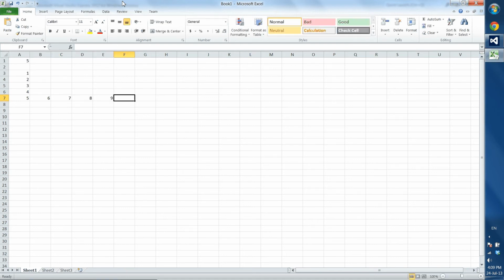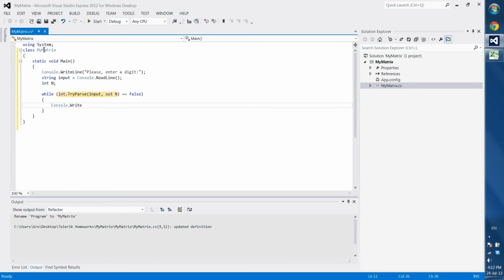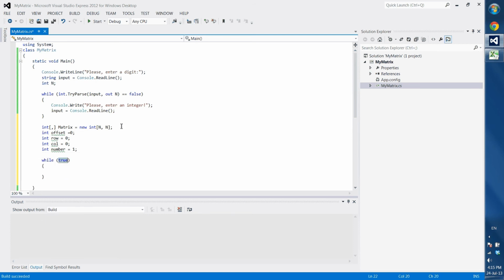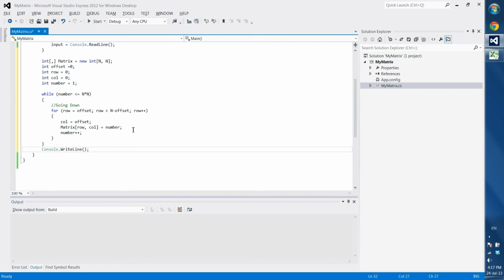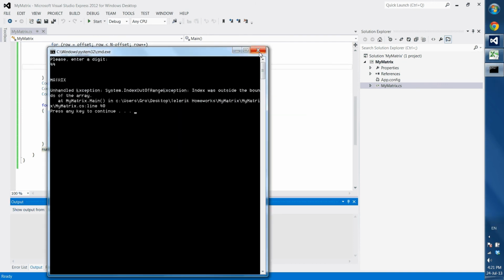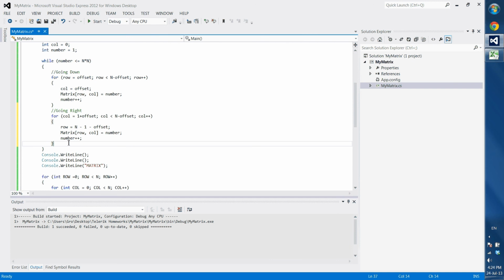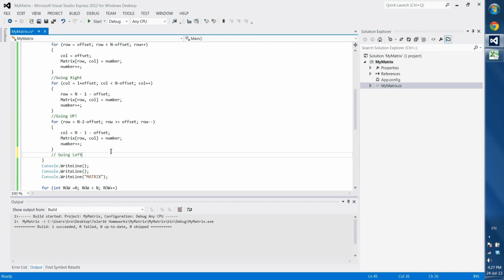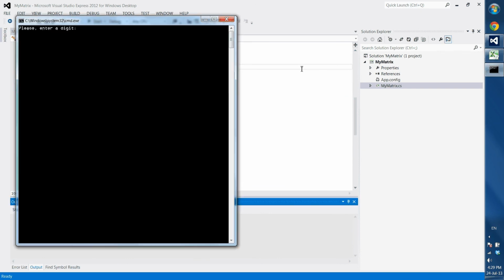C# - Filling a matrix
This is my first YouTube video.

In it I fill out a matrix with C# programming. (sounds difficult, but it is not)
The video is part of a homework, I have done lately.
If you like my video, you may decide to take a look at my web-site. In the website you may also find the code, which I have used:

Your comments are welcomed.